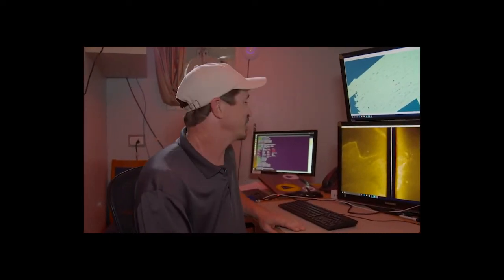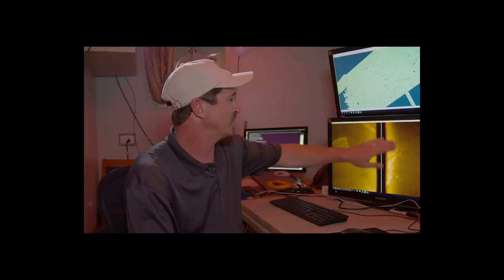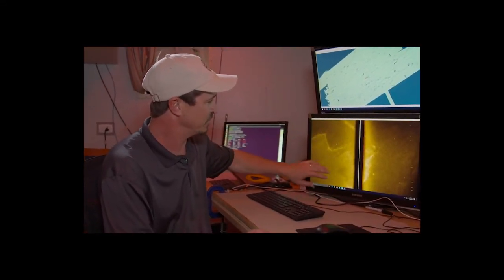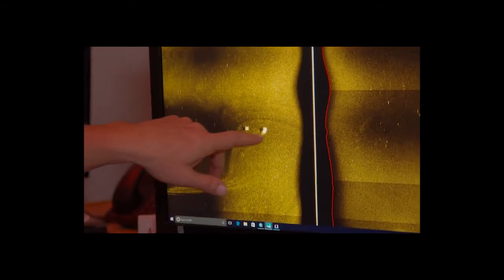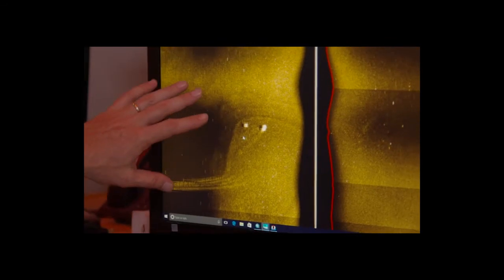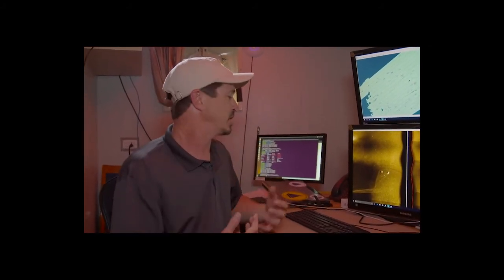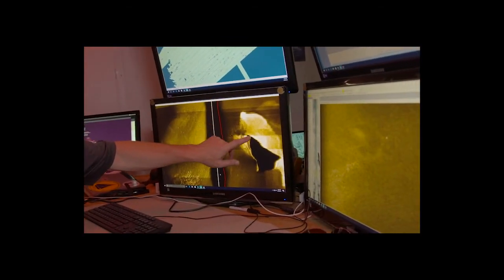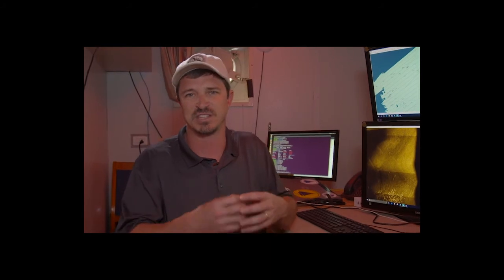Side Scan Sonar Analysis, Jeff Morris, Sonar Analysis Team